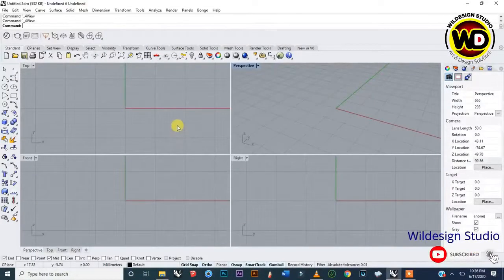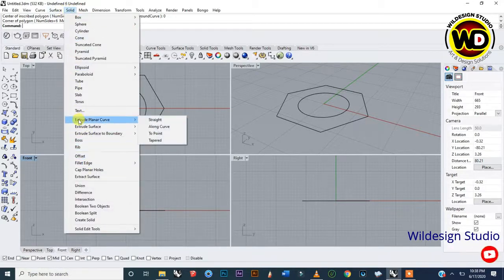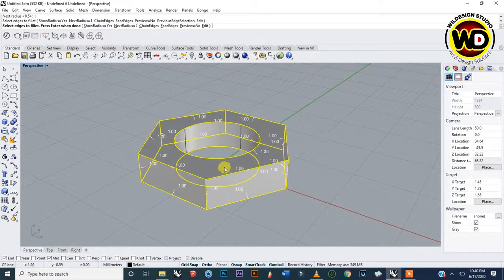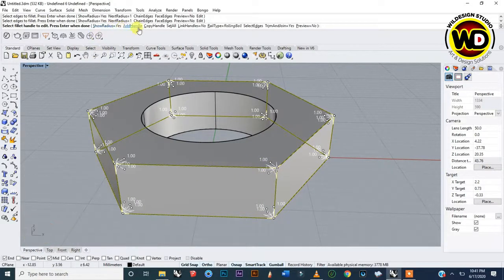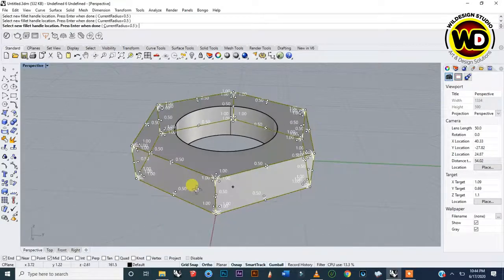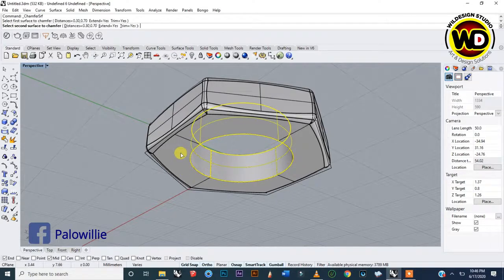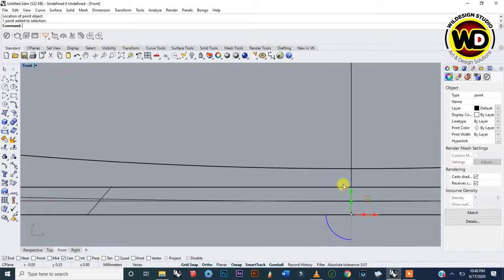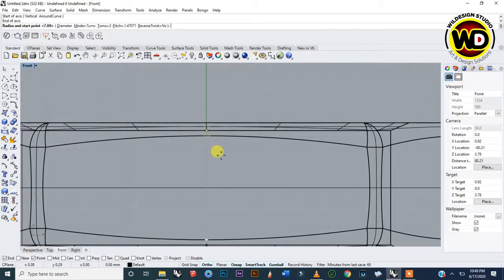How To Create A Bolt & Knot Head In Rhinoceros 3D By Palowillie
This tutorial will show you how to create Bolt & Knot in Rhinoceros3D.